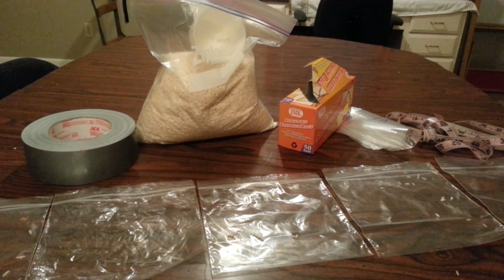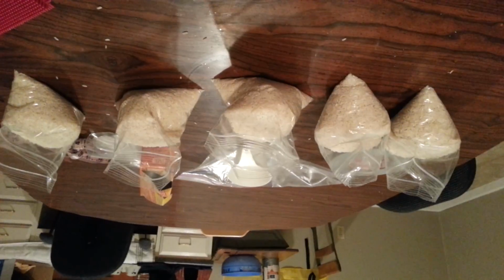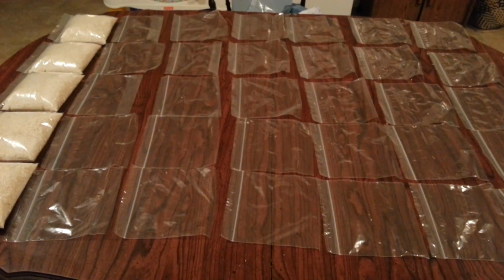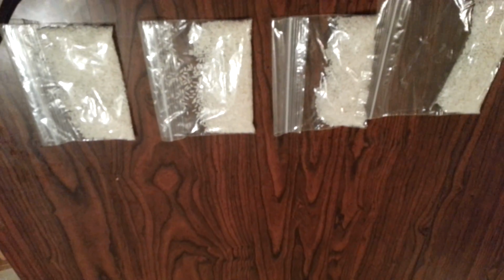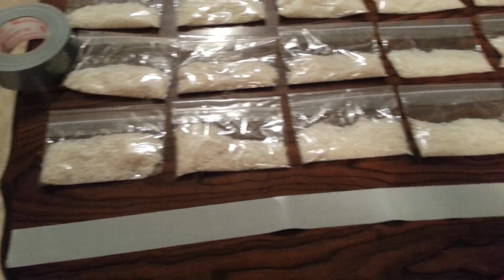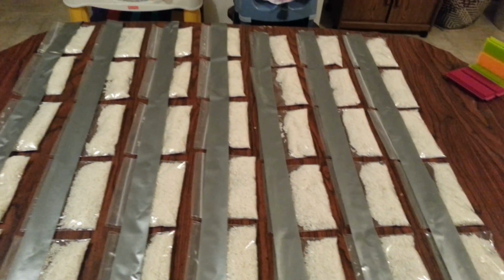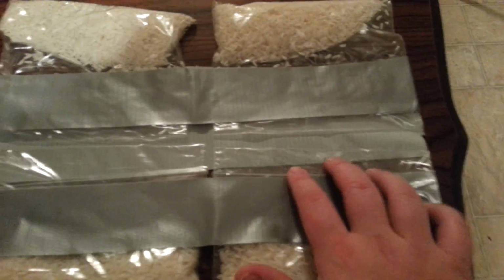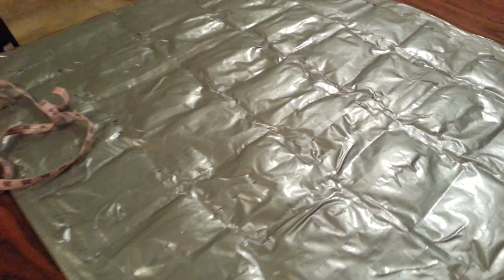No-Sew Weighted Blanket Part 1 of.2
This video shows you how to use duct tape, rice, and baggies to make a weighted blanket for a child.

Yes yes, I know there are parts that are upside down. Sorry!